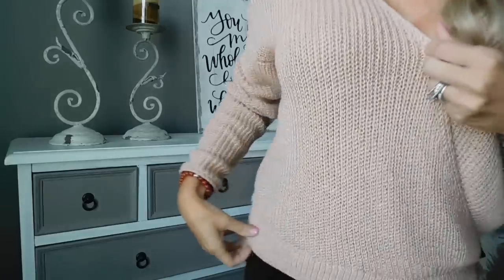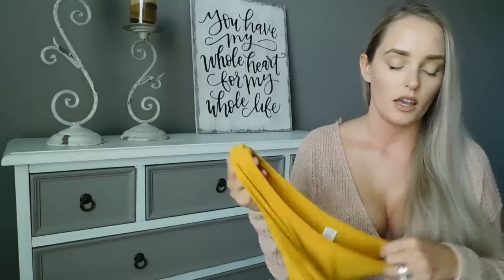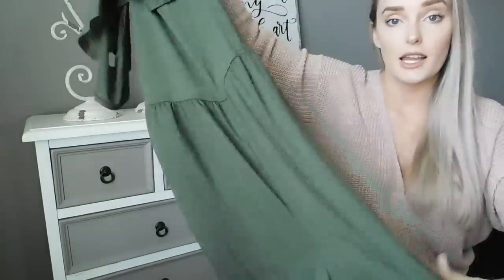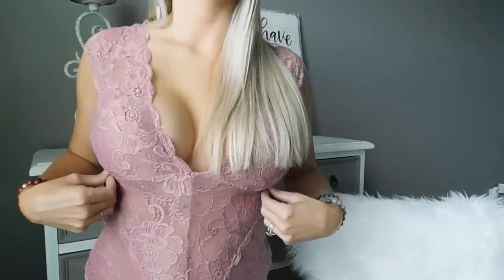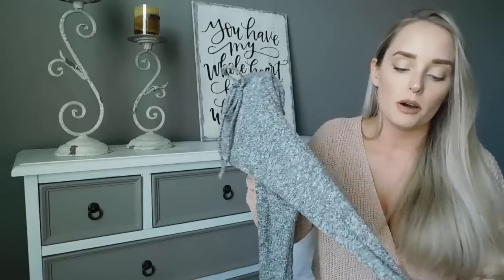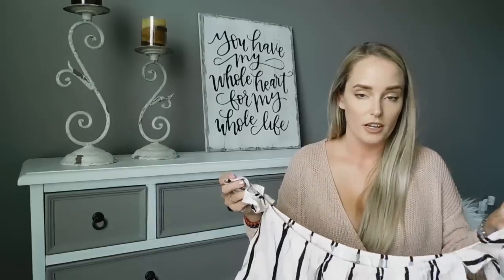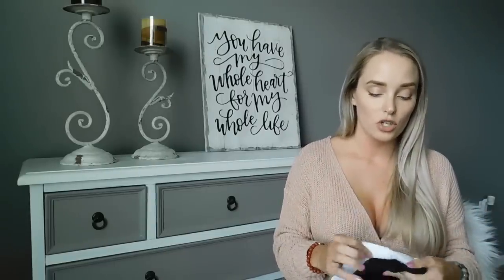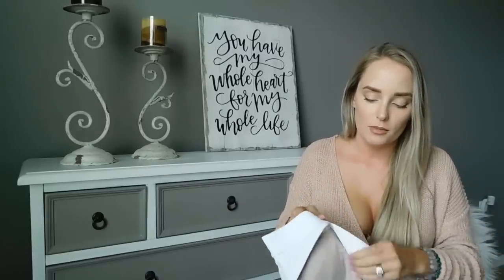Summer Try On Haul, Bodysuits , Swimsuit & Workout Wear & My Fav jeans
Heyyy I'm Brittany Wilkinson maiden name Stapleton. I am a Mom of two and married. I’m someone who wants to share my passion on makeup and life etc. being my own boss to try to accomplish my dreams. I love helping people to become successful.

BEAUTY|LIFESTYLE|HEALTH & MORE